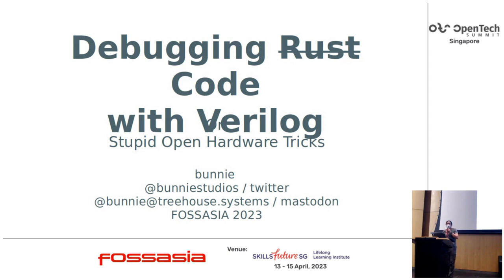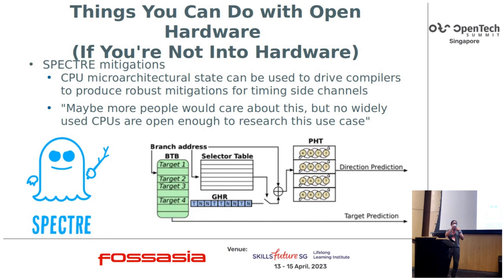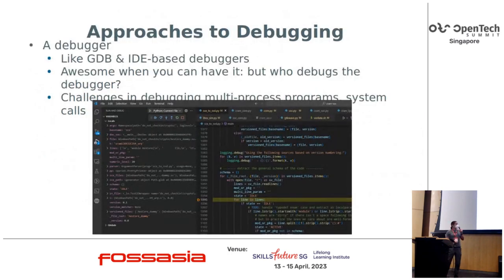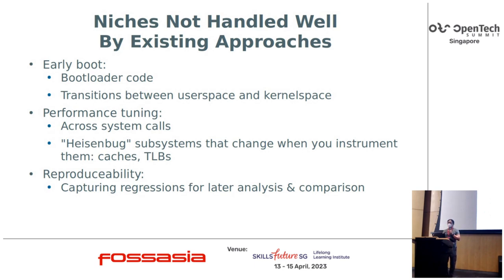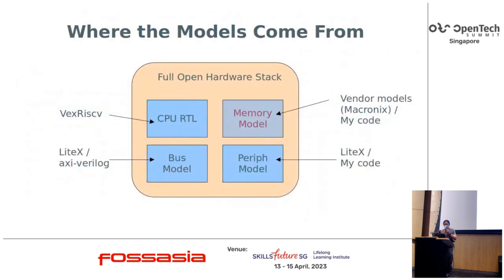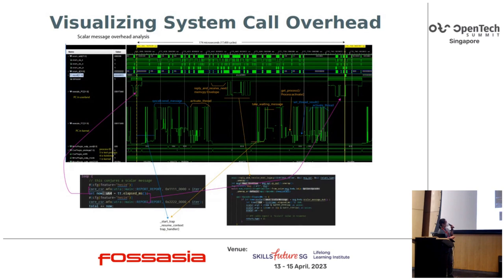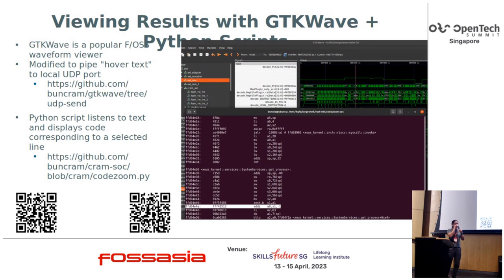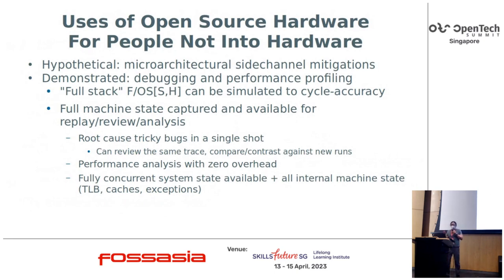Debugging Rust with Verilog - Bunnie Huang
The rise of open-RTL cores such as RISC-V promises greater transparency than ever into the internal functioning of a CPU. But how exactly can one take advantage of this?

In this talk, I demonstrate the utility of an open-RTL RISC-V by debugging our Rust-based OS, Xous, using a system-level simulation called Verilator. With this technique, we can access internal state that would normally be very difficult to see through software-only means, such as transitions between kernel and usemode, page table faults and cache misses. The technique could also have great utility in assessing mitigations to Spectre-like sidechannels.

Bunnie Huang
CEO, Precursor
Bunnie is the creator of Precursor. He is best known for his work hacking the Microsoft Xbox, as well as for his efforts in designing and manufacturing open source hardware, including the chumby (app-playing alarm clock), chibitronics (teaching electronics through arts and crafts), and Novena (DIY laptop).